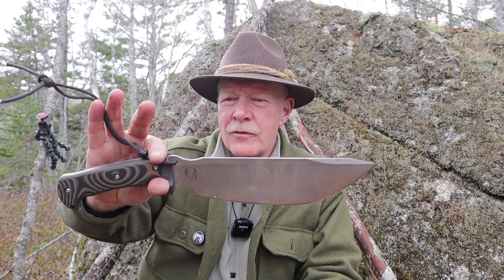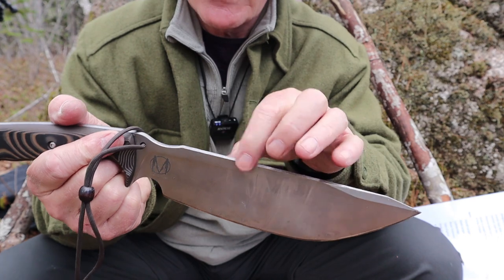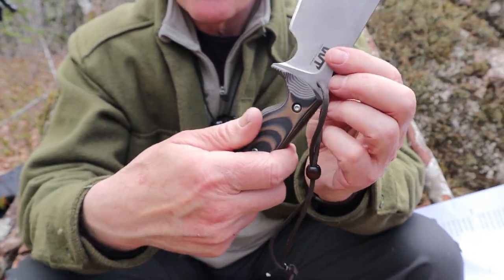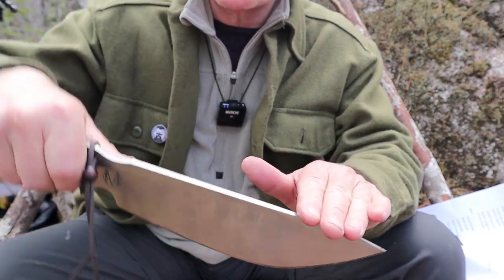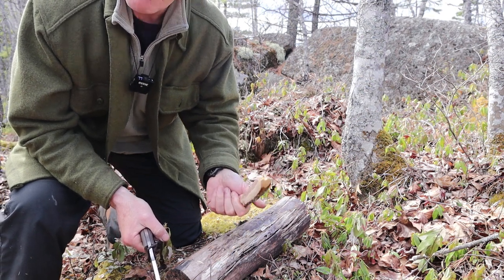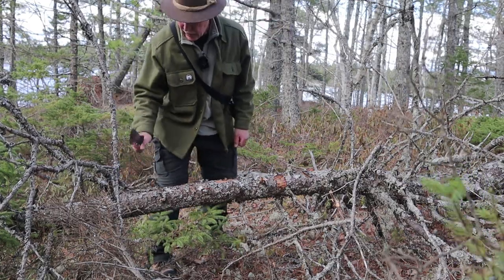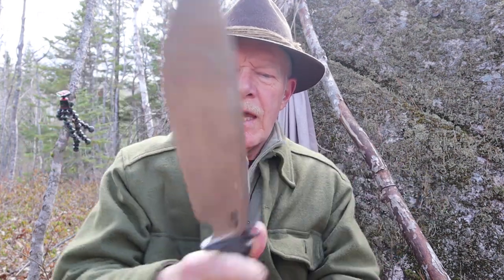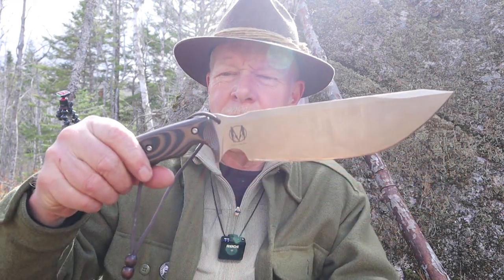WTG Nomad Camp Knife - A Modern Bowie?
Nomad Camp knife (K340)-Black& Brown G10
$259.00Price
Design / Features
Designed by Zeke Manacho (like MEEE nacho)
A knife that does what a Bowie is supposed to do historically. Chop like a hatchet, stab like a dagger and cut like a kitchen knife.
Reverse tanto tip for strength and penetration
Blade is weight forward with a forward cant from the grip making it a strong chopper.
Specs
Overall Length  15.7" / 399mm
Blade Length  10" / 254mm
Type of grind   Saber grind with convex cutting edge
Blade Shape   Bowie with modified tanto point
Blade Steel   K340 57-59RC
Blade Finish   Satin spatter
Handle Material  Black and Brown G10
Knife Weight  25.6 oz / 726g
Weight with sheath 31.4 oz / 890g